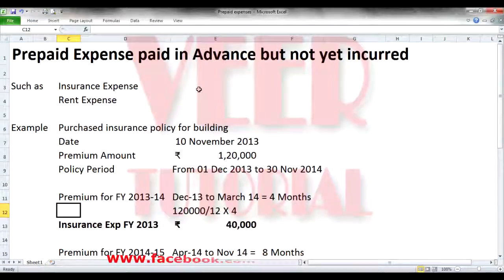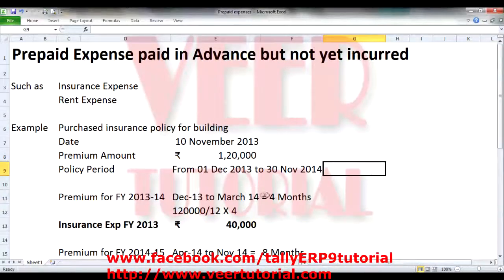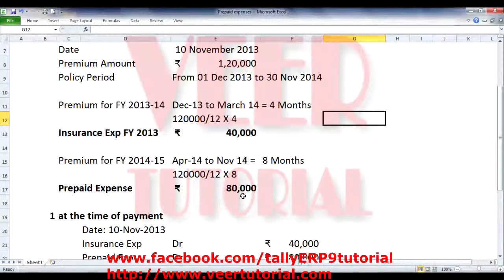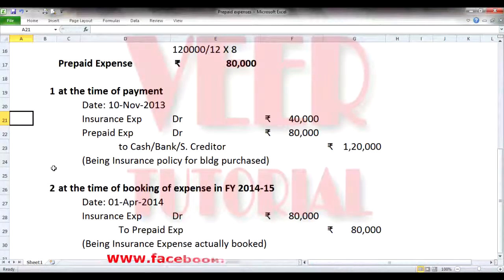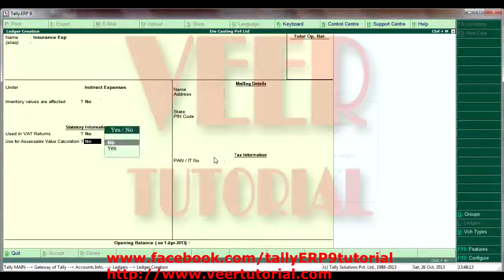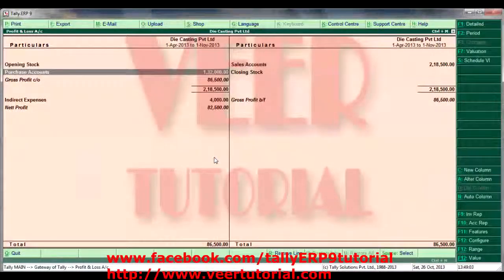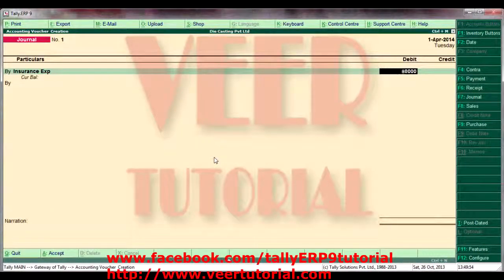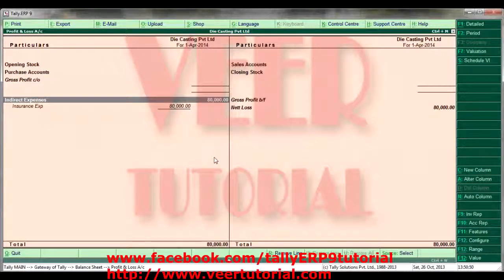Tally ERP 9 in Hindi - Outstanding Expenses & It's Treatment in Tally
Tally ERP 9   Prepaid Expense & It's Treatment Entry in Tally ERP9.
In this tally video tutorial you will learn about outstanding expenses and its treatment in tally.